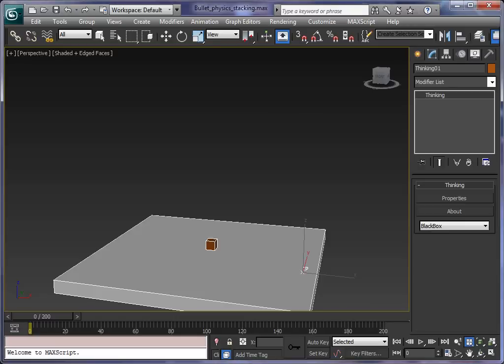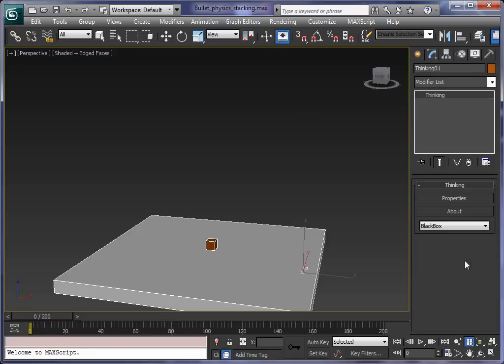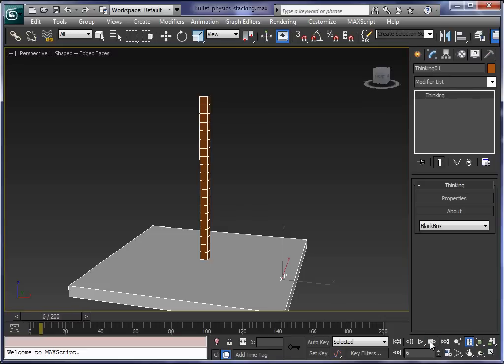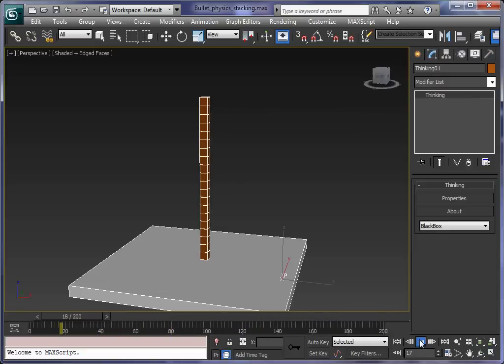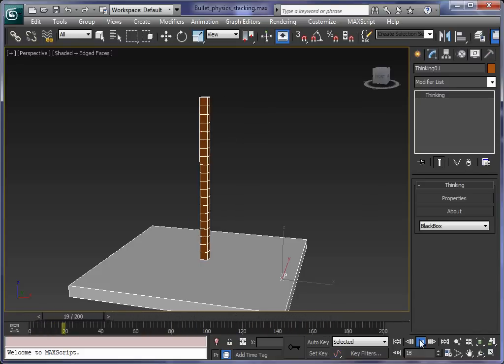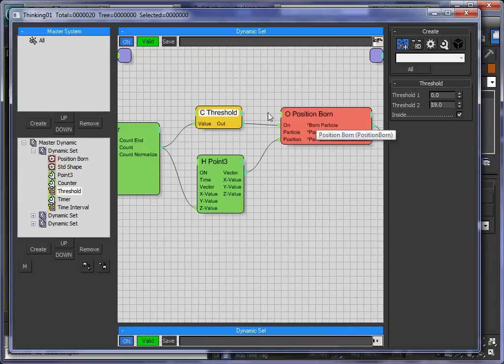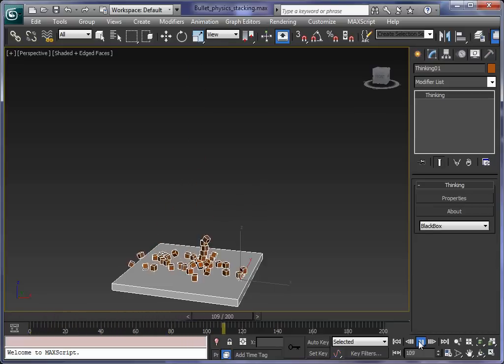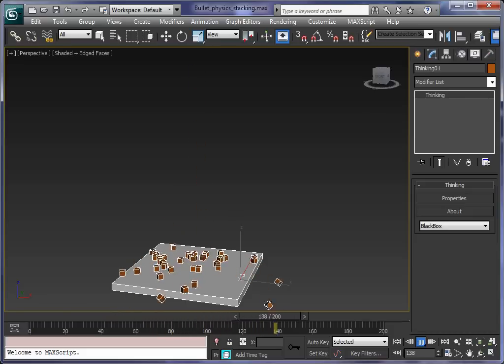thinkingParticles 5 Stable Physics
This video shows stable Bullet Physics